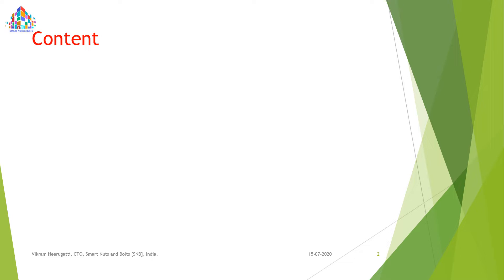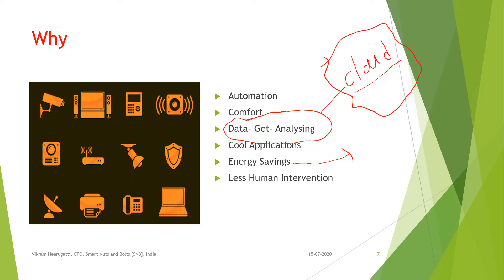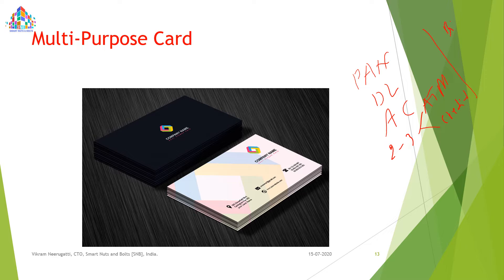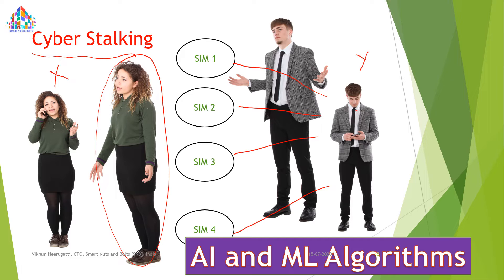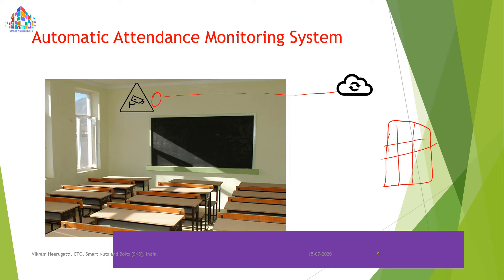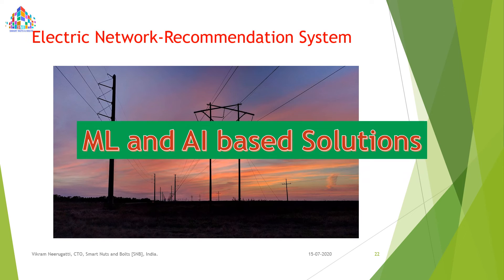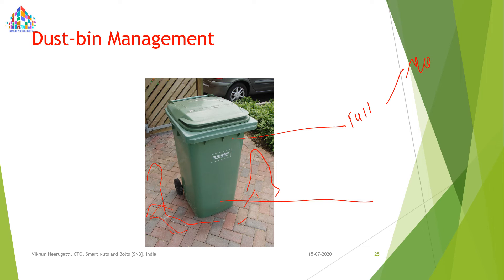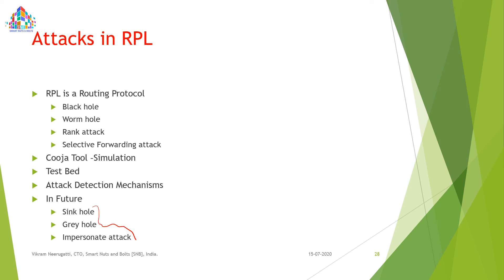Internet of Things Applications and Research Issues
Internet of Things and its Applications
One Week Workshop on “Internet of Things and its Applications” organized by KLMCEW, Kadapa.
Day 4: Working with Microcontroller (to check Working Condition of Nano, LED Blink)

Hands on: Internet of Things Tools
One week Training Programme on “Hands on: Internet of Things Tools ” presents by Smart Nuts and Bolts, Tirupati, India.